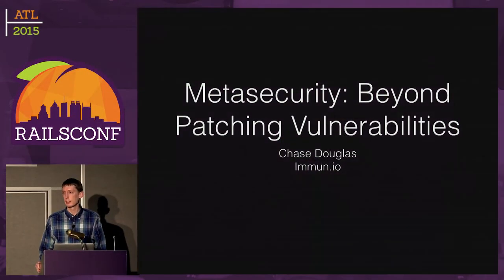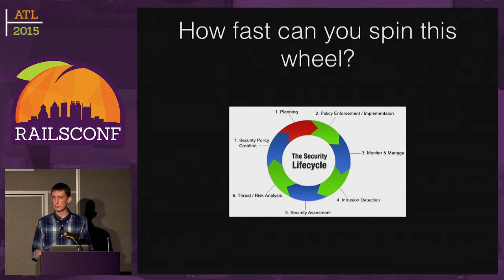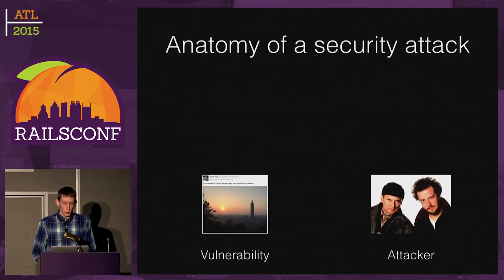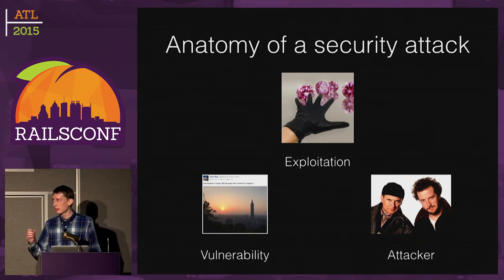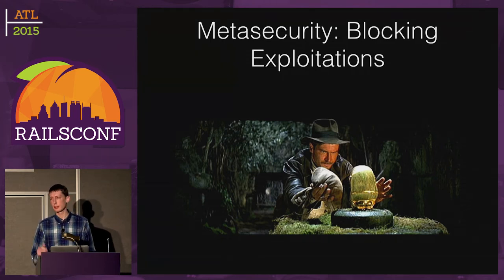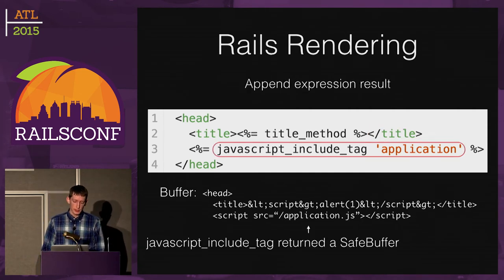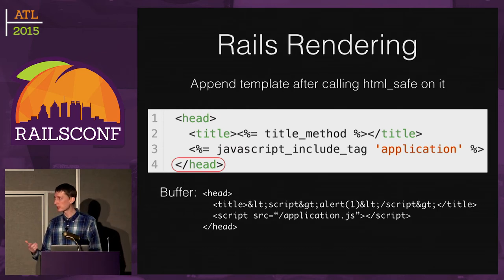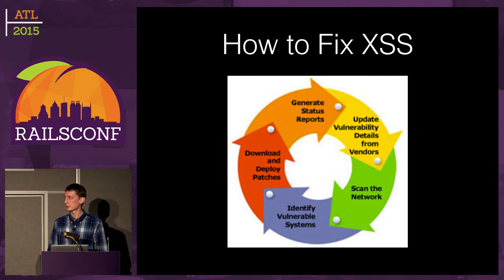RailsConf 2015 - Metasecurity: Beyond Patching Vulnerabilities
by Chase Douglas

Rails comes with many powerful security protections out of the box, but no code is perfect. This talk will highlight a new approach to web app security, one focusing on a higher level of abstraction than current techniques. We will take a look at current security processes and tools and some common vulnerabilities still found in many Rails apps. Then we will investigate novel ways to protect against these vulnerabilities.